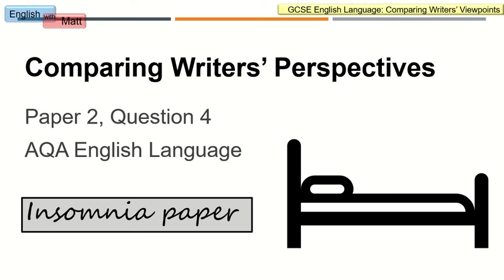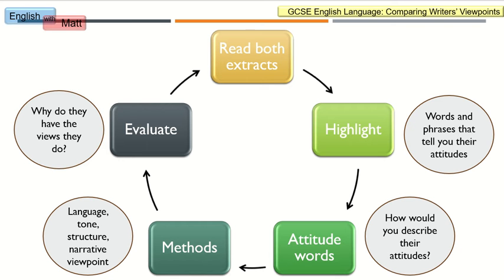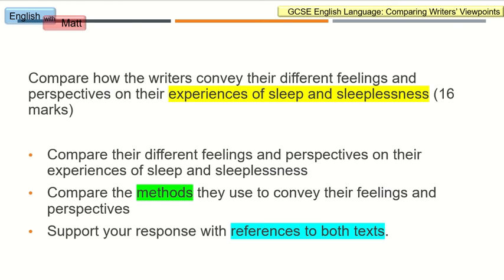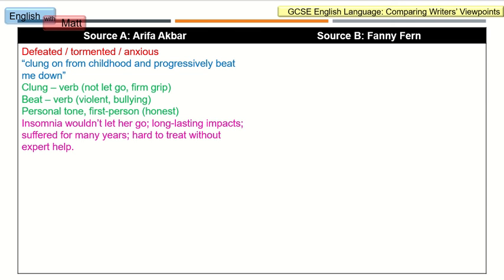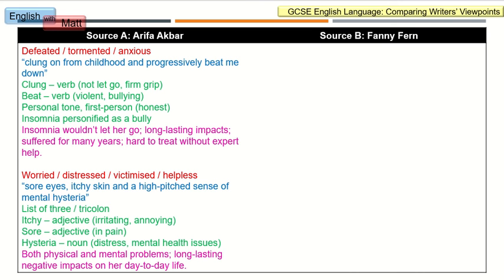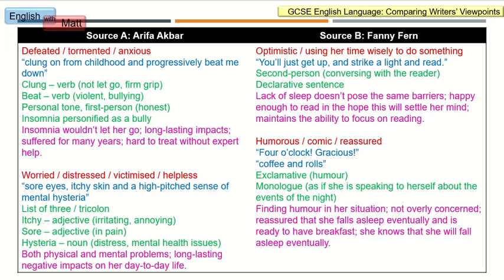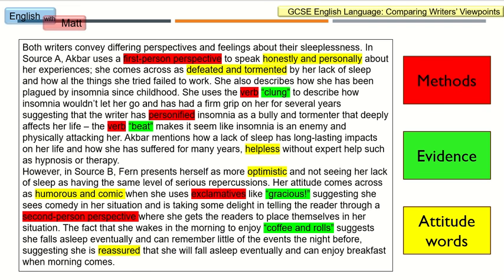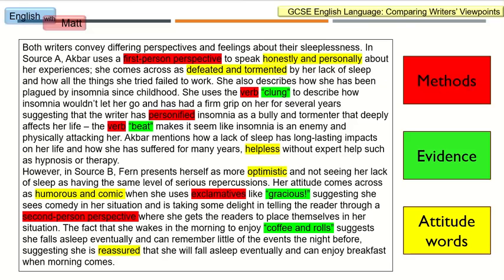180. Paper 2, Question 4 insomnia paper (GCSE)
A video going through the writers' viewpoints and perspectives question.